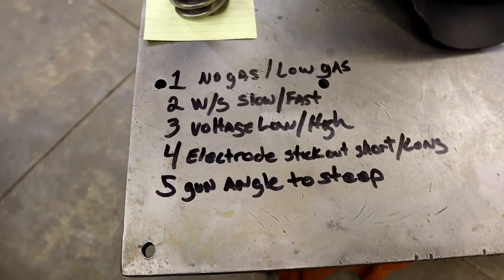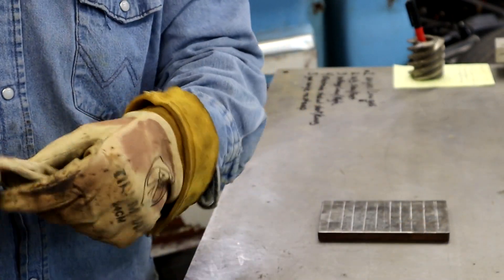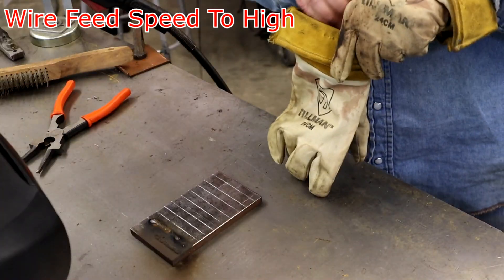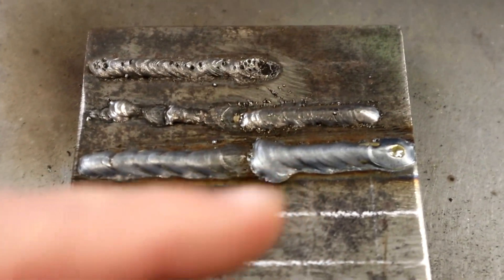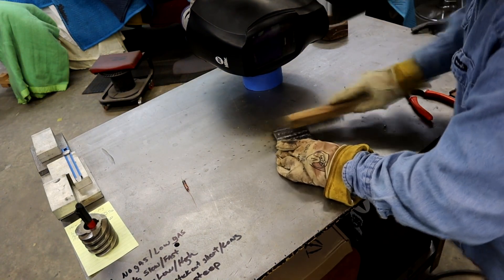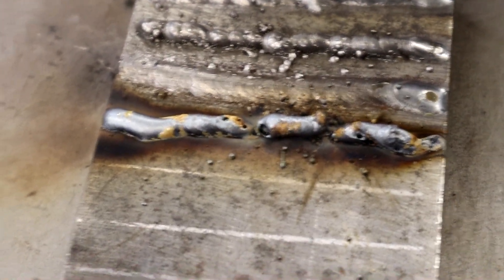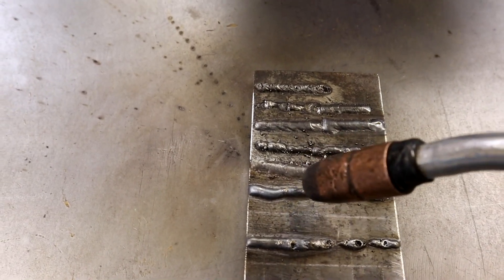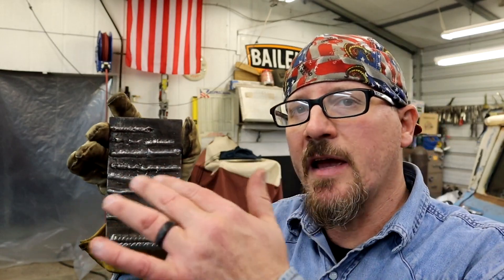(How to MIG Weld) Top 5 Mistakes Made by Beginner Mig Welders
In this video I show 5 most common mistakes made with beginners while mig welding. These examples are:
1 No Gas
2 Wire Feed Speed To Slow/to Fast
3 Voltage To Low/To High
4 Electrode Stickout To Short/To Long
5 Gun angle to Steep
I hope by hearing the sounds and seeing how the welds look it will help you correct your problems when welding. Make sure to follow all manufactures safety procedures and guidelines.
Below are a few links for  products used in this video.

Miller Mig welder
Miller digital infinity helmet
tillman tig gloves
Canon m50
Gopro Hero11 Black